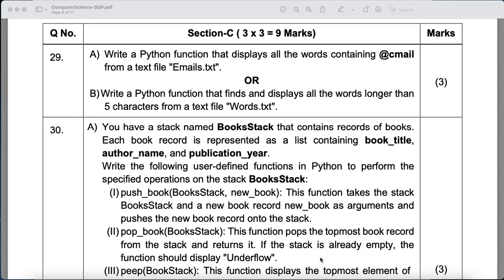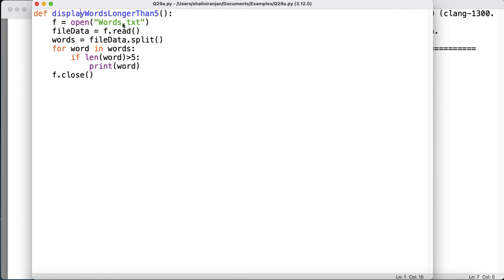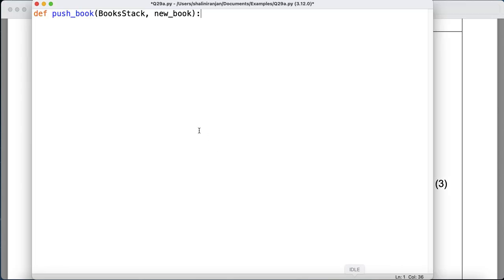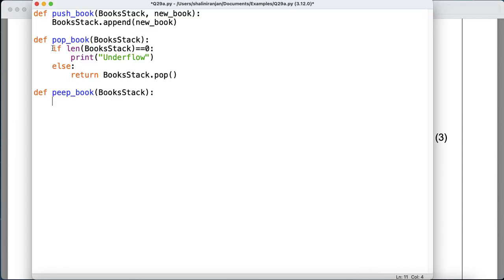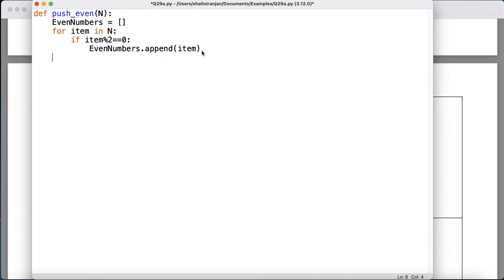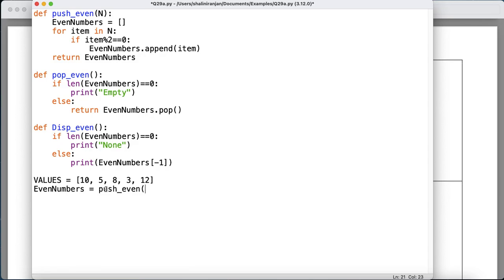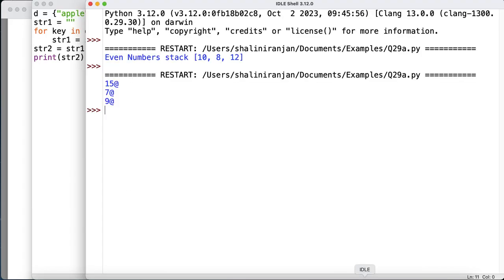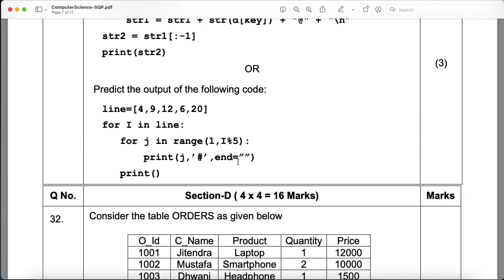CBSE Class 12 Computer Science Sample Question 2024-2025 | Section C with Answers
CBSE official sample question papers for batch 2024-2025 of class 12 | cbse cbseboard cbse12thboards computerscience sample #2025
Computer science sample paper for class 12 with solution
CS Sample Question class 12 2025
Section C